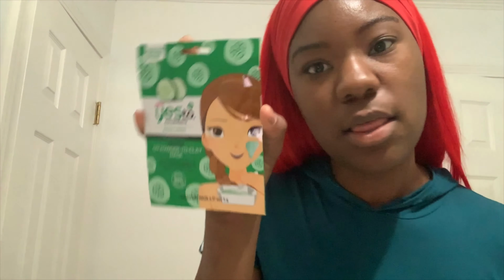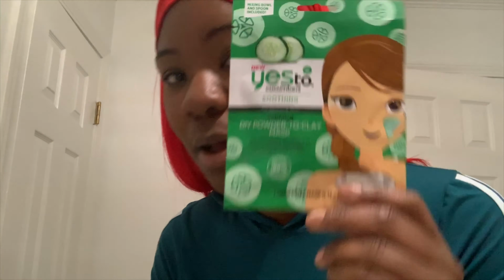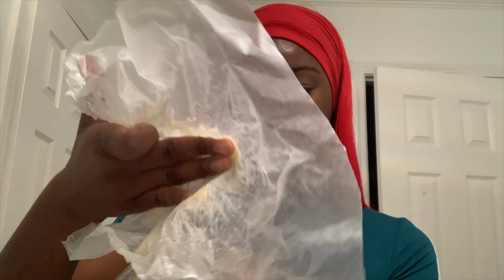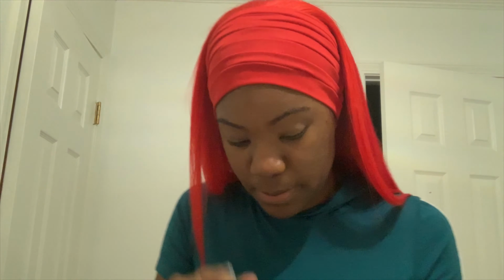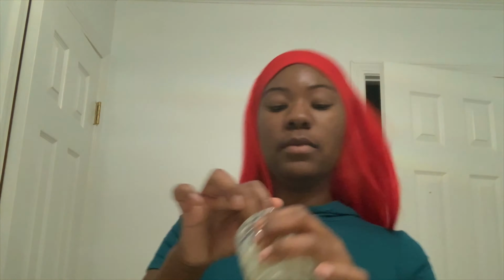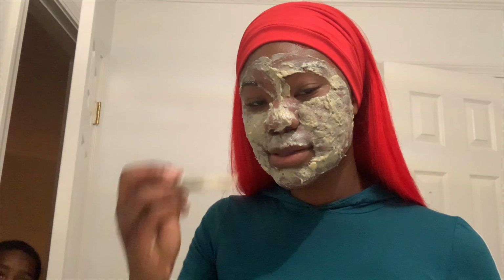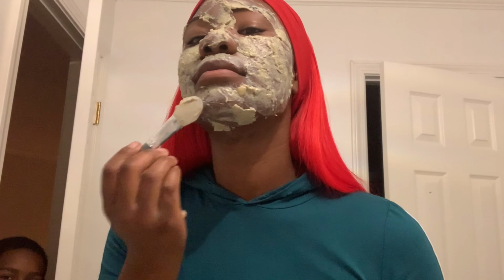CUCUMBER 🥒 BANANA 🍌 MASK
Hey Royals👑
I’m back with another 🌚face mask! I will be doing these once a week!

 🔻SOCIAL MEDIA🔻